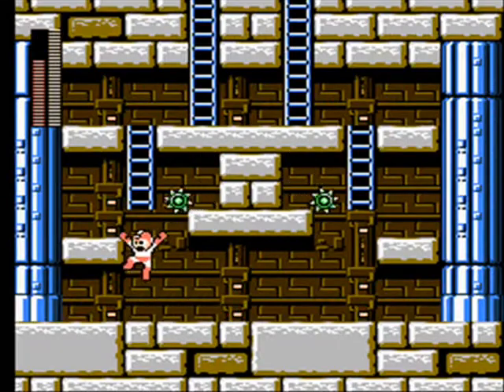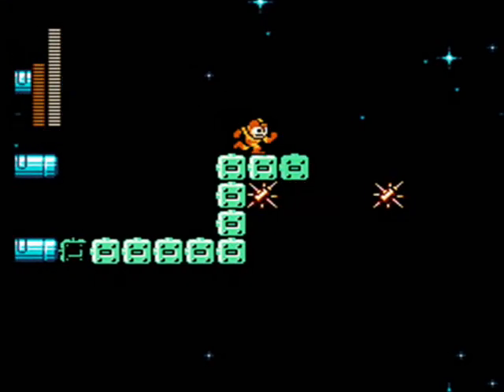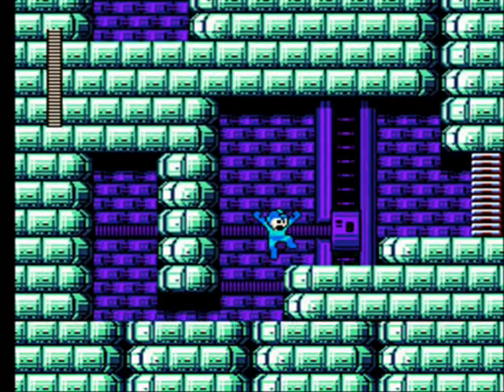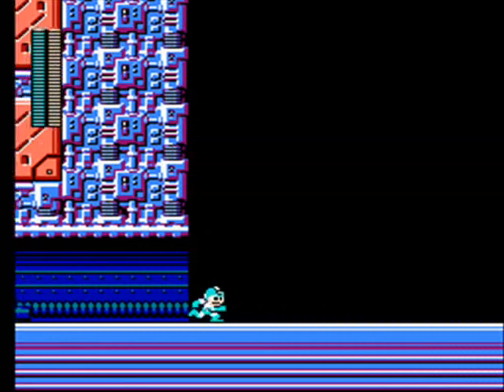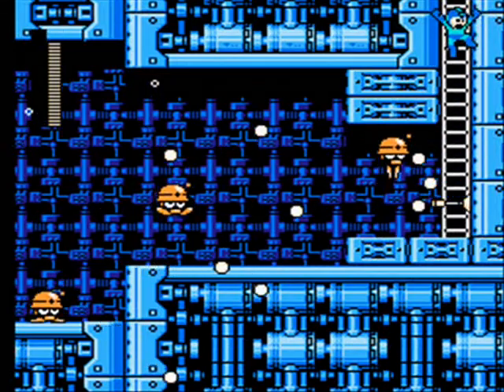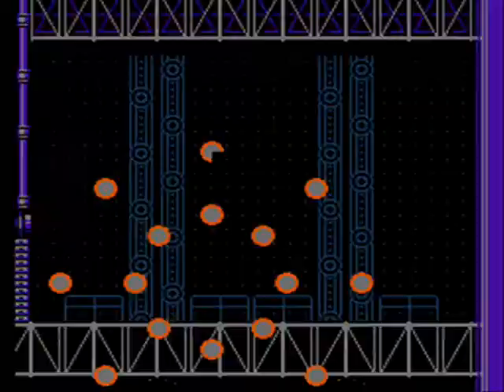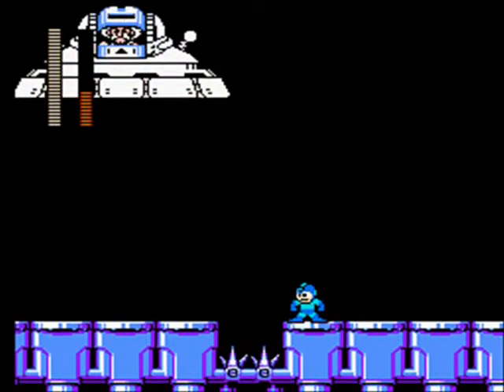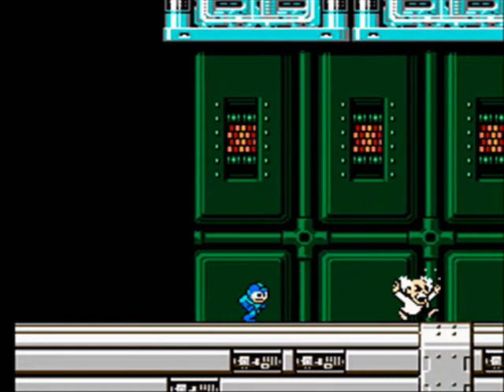Mega Man 5: Mr. Perfect (Part 2)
With the eight Robot Masters destroyed and their weapons now his own, the Blue Bomber now infiltrates the fortress stages in an attempt to bring his older brother to justice! Will he be successful? This is a No Damage Run of Mega Man 5.